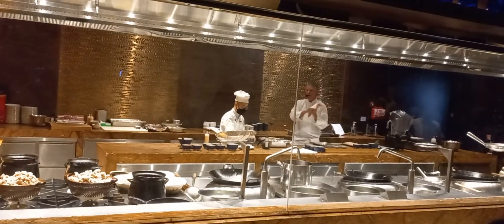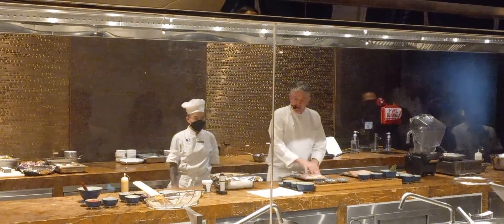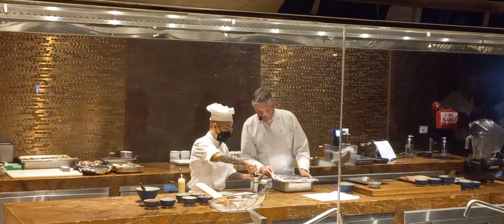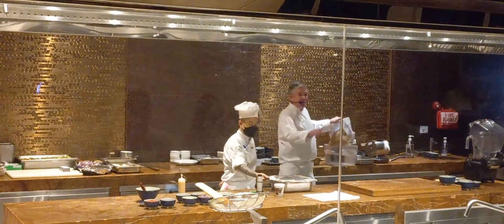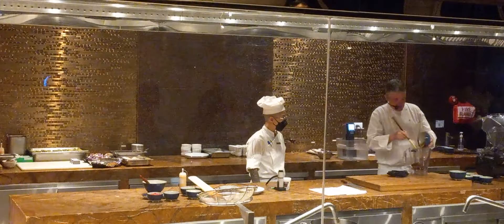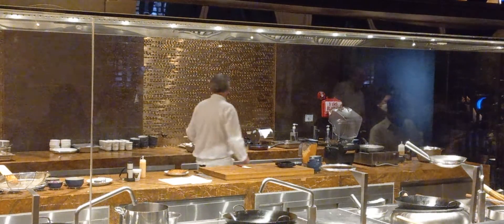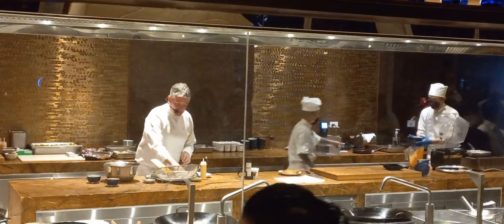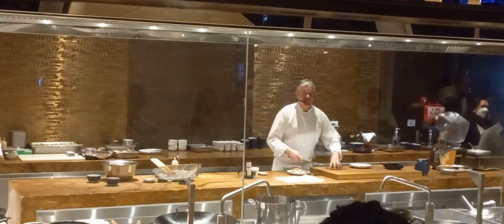chilepork dishes demo at grand hyatt hotel